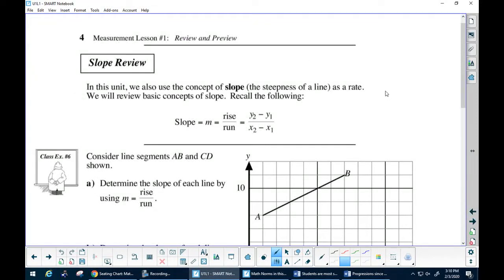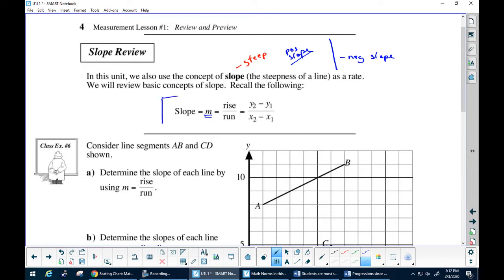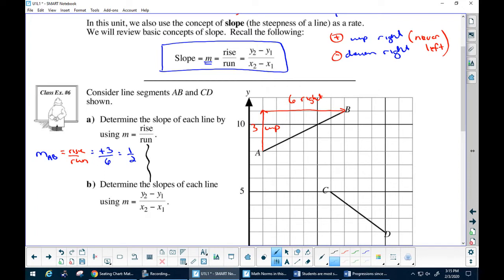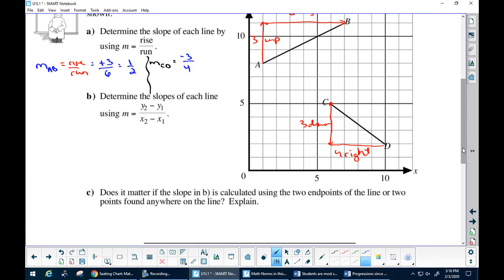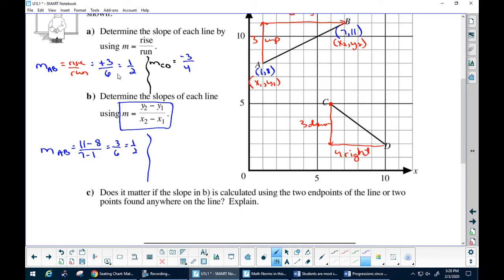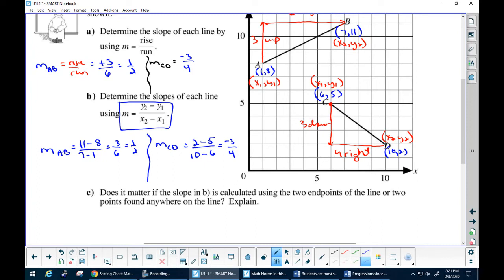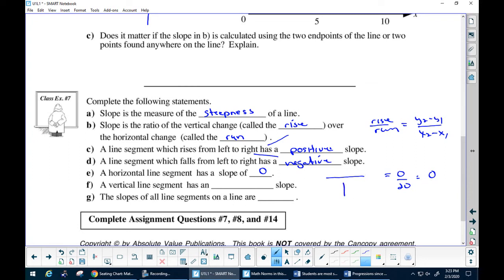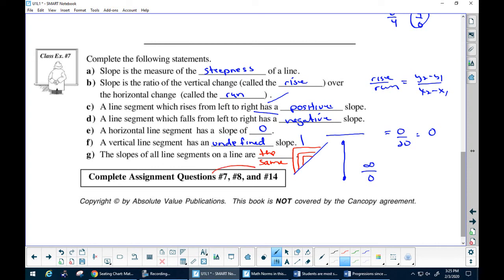How to Find the Slope of a Line